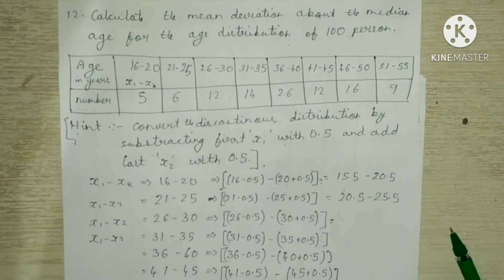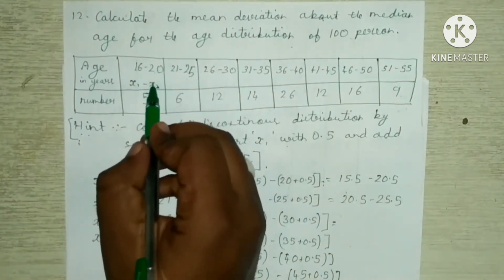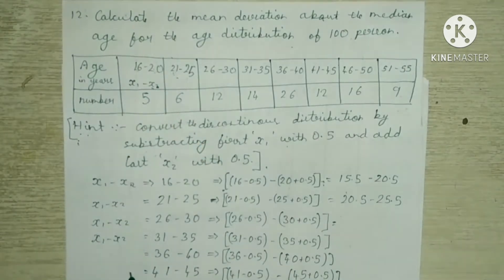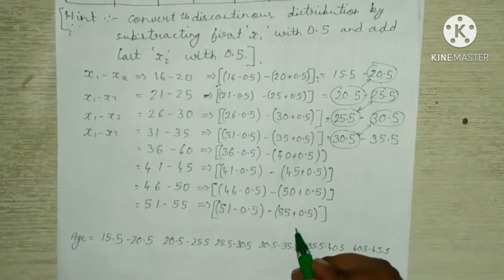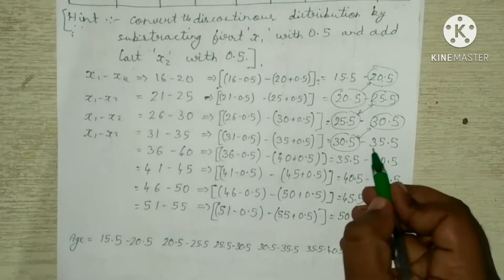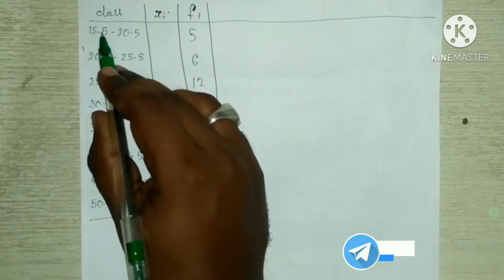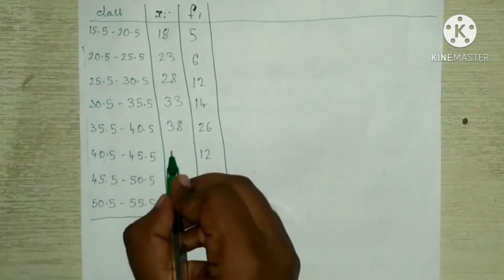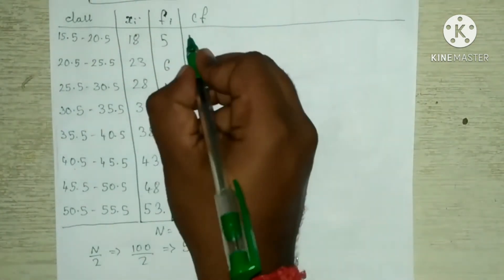Chapter 15 Statistics Ex. 15.1 (Q12) || Class 11 Maths NCERT || in English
In this video you will learn how to simplify Q12 in exercise 15.1 of Statistics. In this video I have explained Chapter 15 Exercise 15.1( Q12 ) of class 11 maths, which is explained in english.

They are also requested to SHARE the video with nears and dears who will be benefited.

We will surely ensure that you will enjoy the real learning with us.